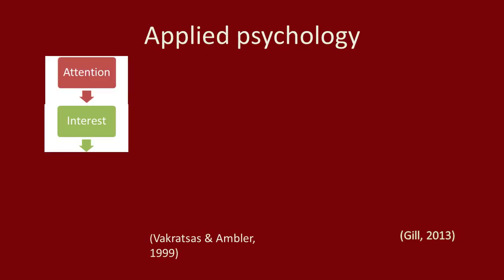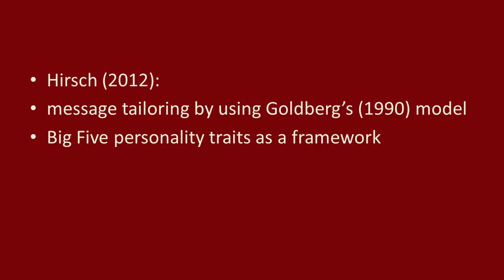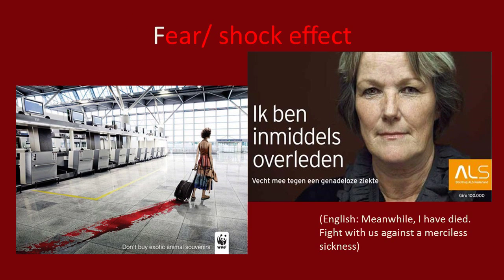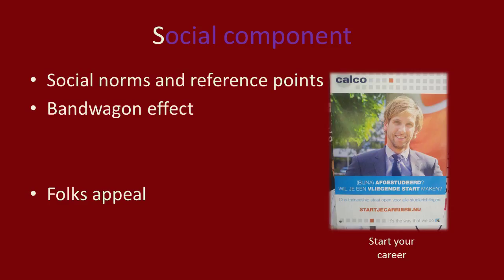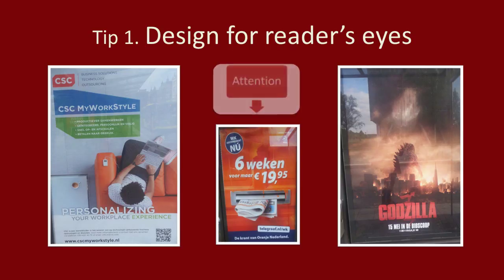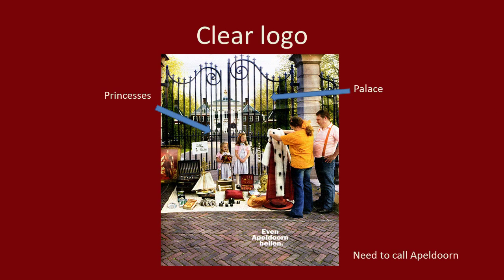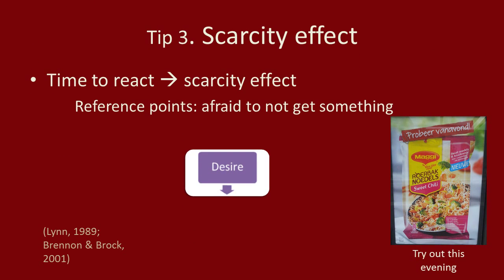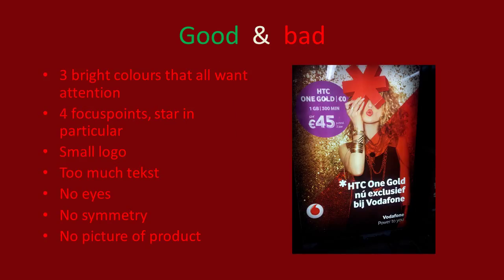Psychological tips for an effective poster advertisement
Tips for making a poster advertisement campaign that will actually sell your product/service, using psychological mechanismes.

Based on scientific research, marketing books and interviews with two experts: Koen de Graaf and Stephanie Rosenkranz.

Tips are practical and linked to the mentioned theories and psychological processes.